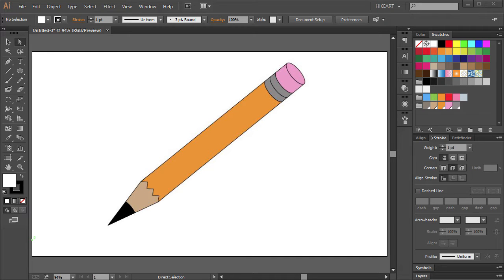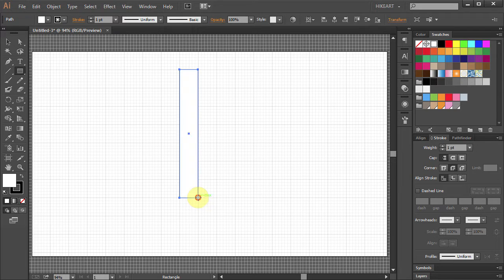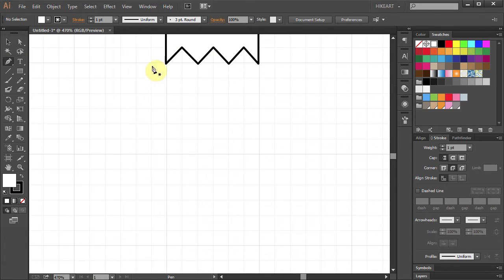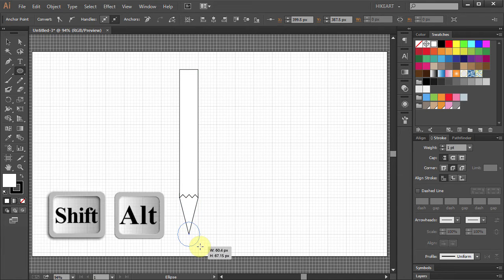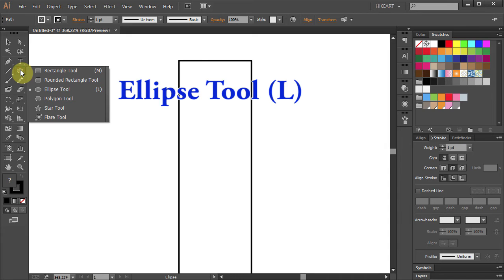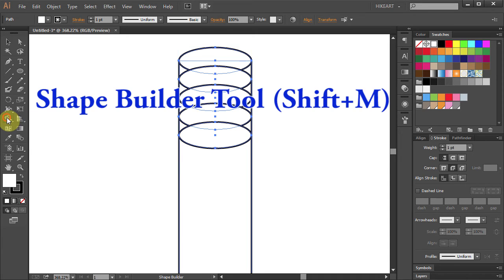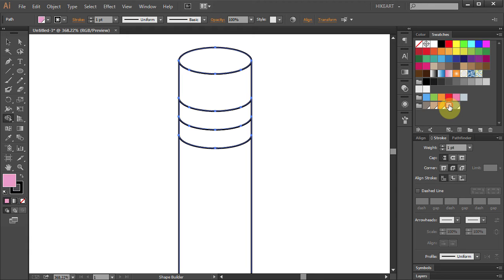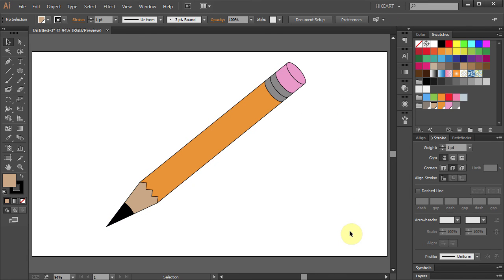How to Draw a Pencil in Adobe Illustrator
Easy way to draw a pencil using the rectangle, ellipse, and shape builder tools. More tutorials available here: (click on SHOW MORE)
TUTORIALS